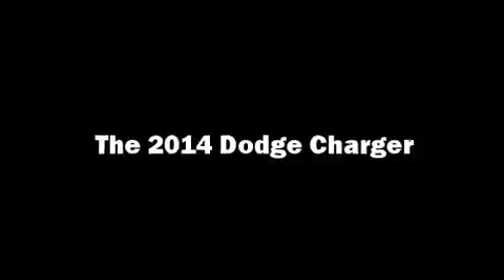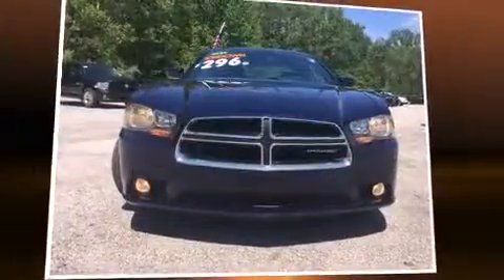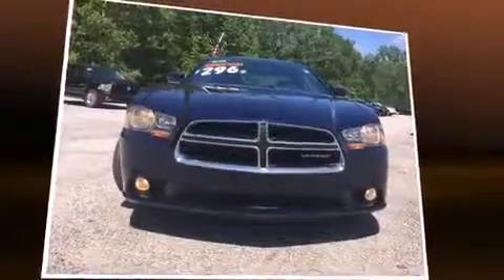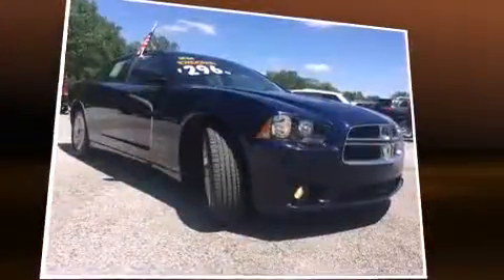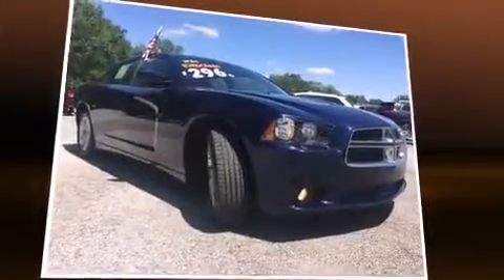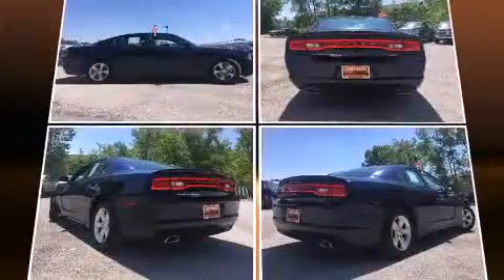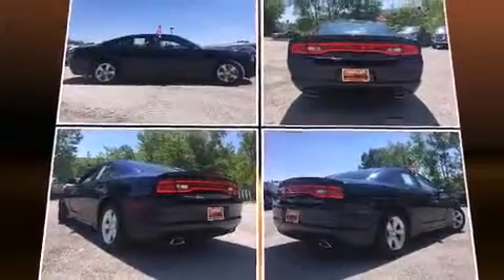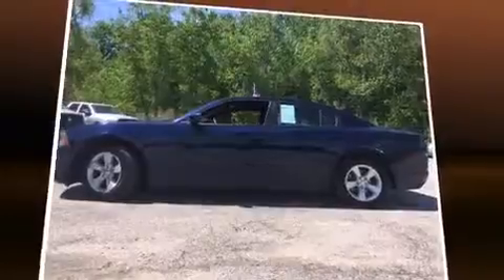2014 Dodge Charger SXT in Valparaiso, IN 46385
1756 US Highway 30 West

The 2014 Dodge Charger. This 4 door, 5 passenger sedan just recently passed the 20,000 mile mark! Smooth gearshifts are achieved thanks to the refined 6 cylinder engine, providing a spirited, yet composed ride and drive. A wealth of standard features means that you no longer have to sacrifice. Like heated seats, speed sensitive wipers, a built-in garage door transmitter, a trip computer, automatic temperature control, front fog lights, power door mirrors and heated door mirrors, and power windows. Dodge ensures the safety and security of its passengers with equipment such as: head curtain airbags, front SIDE impact airbags, traction control, brake assist, anti-whiplash front head restraints, ignition disabling, and 4 wheel disc brakes with ABS. With electronic stability control supplementing mechanical systems, you'll maintain precise command of the roadway. This vehicle has achieved Certified Pre-Owned status, by passing Dodge's rigorous certification process. We have a skilled and knowledgeable sales staff with many years of experience satisfying our customers needs. They'll work with you to find the right vehicle at a price you can afford. Please don't hesitate to give us a call.